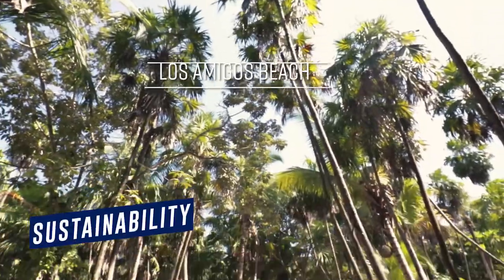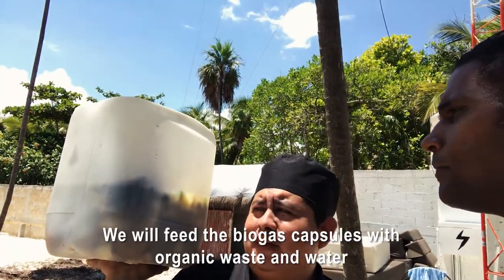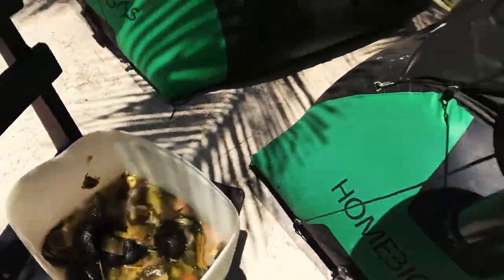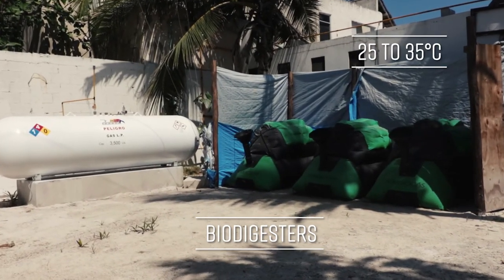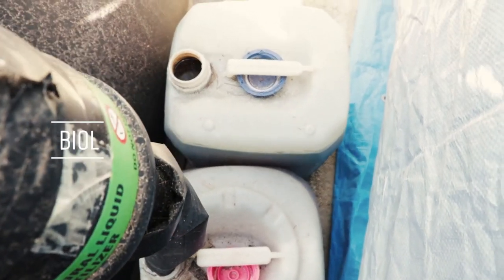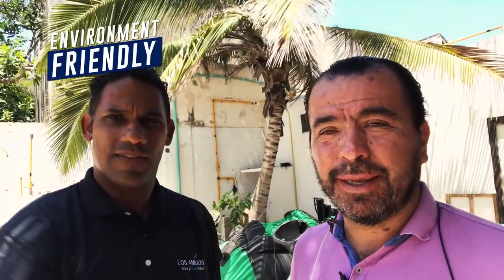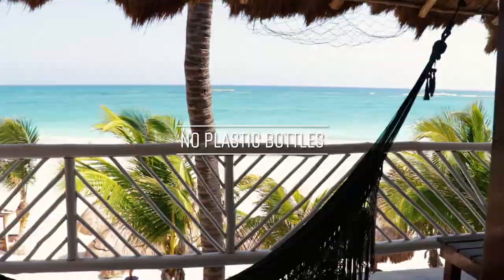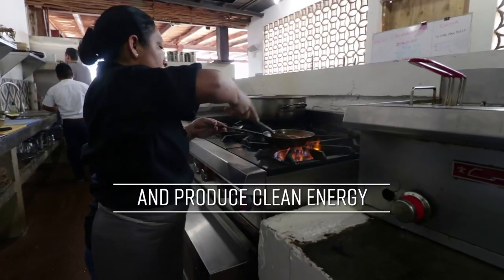This hotel use food waste to generate natural gas for their kitchen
This Beach Club is part of the amenities of Los Amigos, a Real Estate developer that looks yo change the way to build in the Riviera Maya .